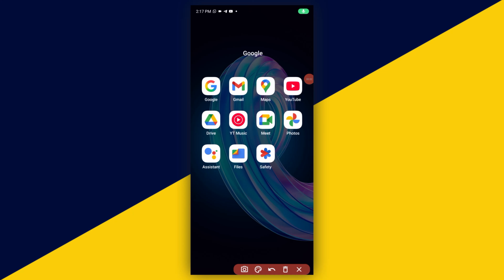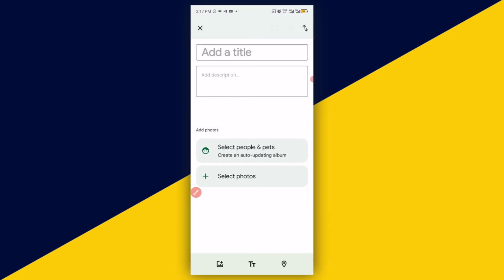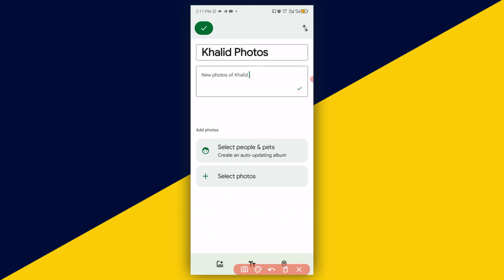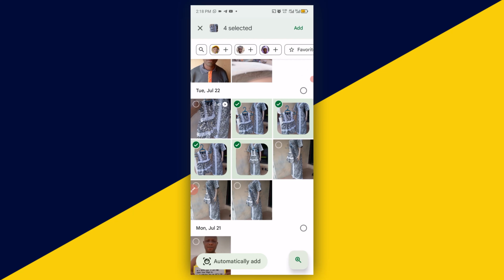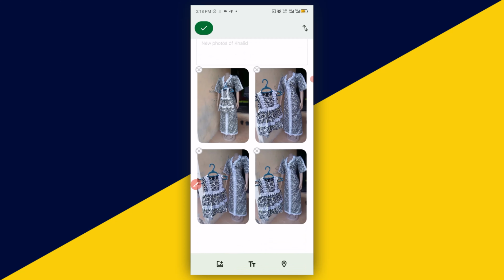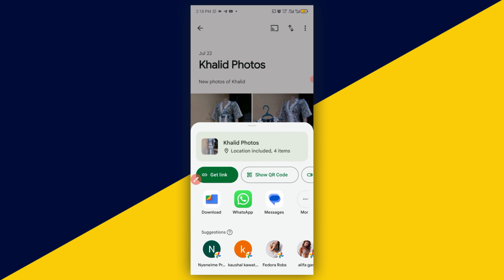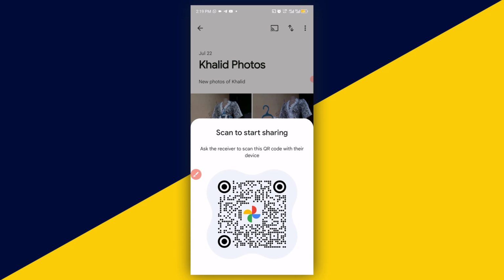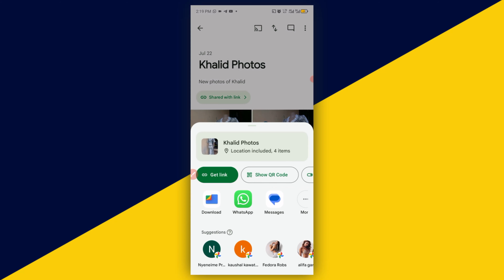How to Create QR Code for Google Photos Album on Your Phone – Easy Tutorial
Want to share your favorite photo albums with friends, family, or event guests in just one scan? In this easy-to-follow tutorial, I’ll show you how to create a QR code for any Google Photos album directly from your phone—perfect for weddings, parties, business portfolios, or classroom projects.

No computer needed. No coding required. Just your phone, Google Photos, and a free QR code generator!

🔍 What You’ll Learn in This Video:
✅ How to copy the shareable link of a Google Photos album
✅ How to use a QR code generator app or website on your phone
✅ How to customize your QR code (color, frame, logo)
✅ How to test and share your QR code digitally or in print
✅ Bonus: Tips for managing album privacy and access settings

🎯 Why Use QR Codes for Google Photos?
- Instant access to albums with one scan
- No need to install apps or sign in
- Great for events, portfolios, and collaborative albums
- Easy to update: just change the album, and the QR code stays valid

🔐 Privacy Tips:
- Set album access to “Anyone with the link” or restrict to specific people
- Disable link sharing anytime to revoke access
- QR codes reflect live album updates—no need to resend

📌 Works On:
- Android & iPhone
- Google Photos app or web version
- Compatible with all major QR code generators